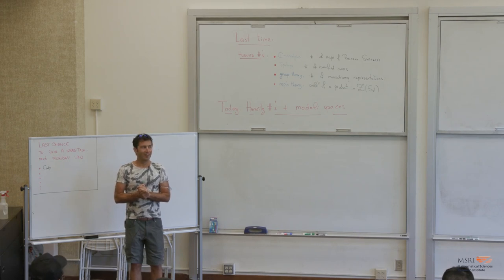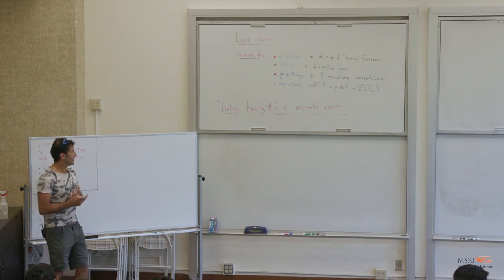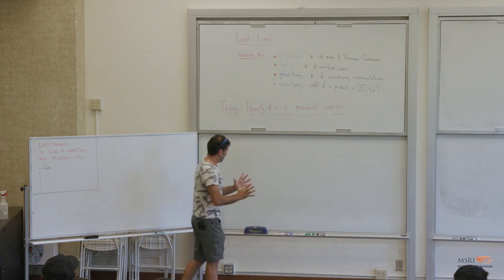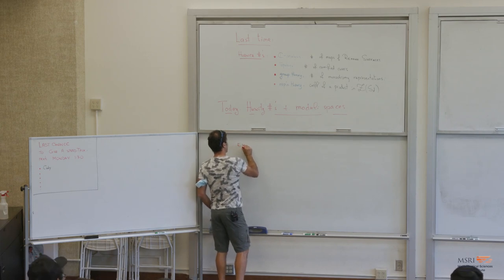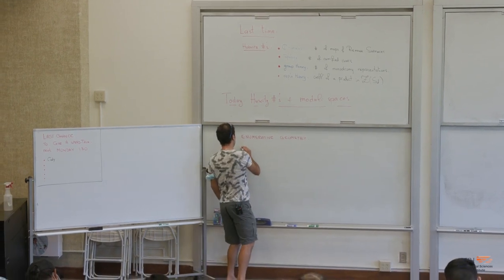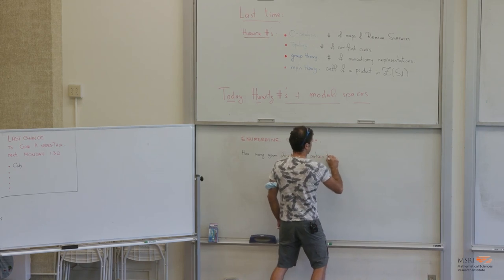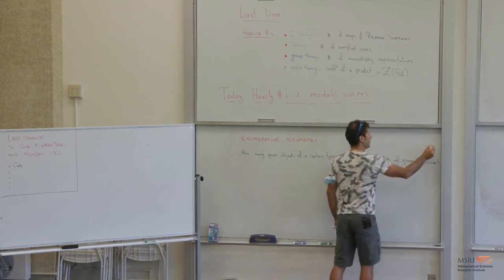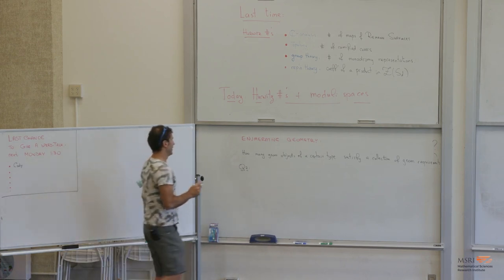Curve counting in tropical and algebraic geometry (Renzo Cavalieri) 2-6